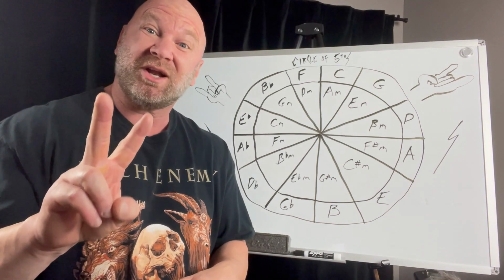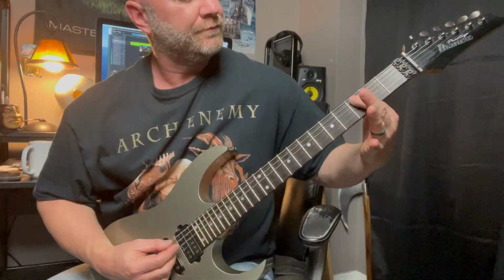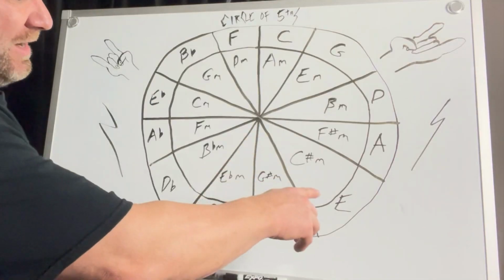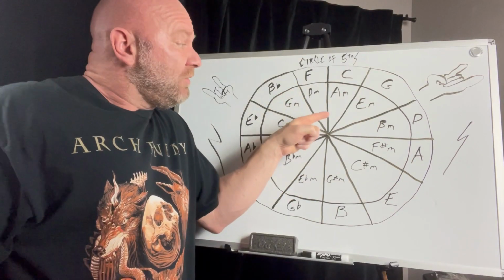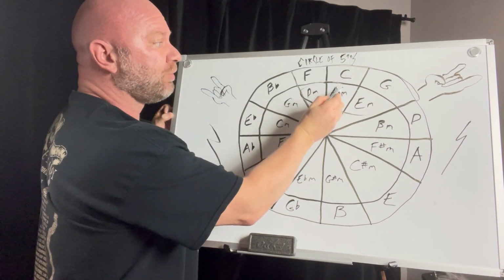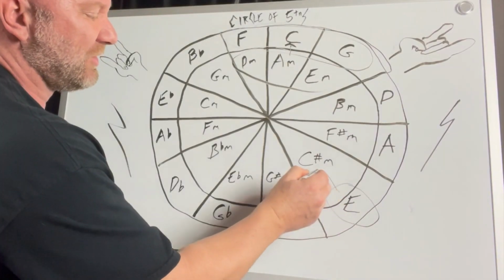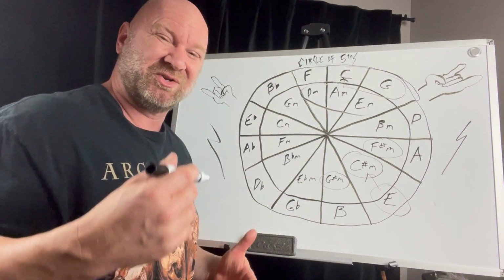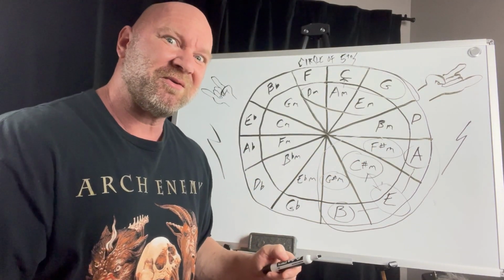Easy Way to Use the Circle of Fifths (Metal Songwriting Tips)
Today, we're showing you a simple and easy way to understand how the Circle of Fifths works.

You'll also hear several examples on guitar in both major and minor keys, and mixing those chords together for songwriting.

This whiteboard session is going to help you expand on your riffs and progressions so that you can write more metal songs!